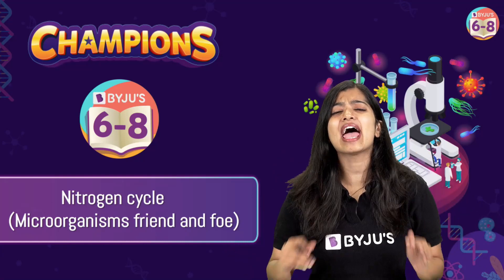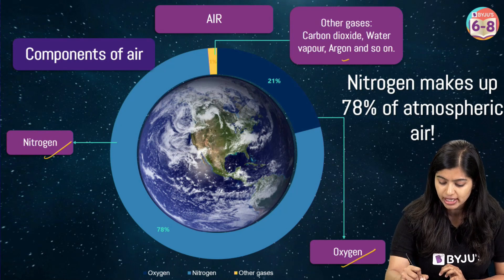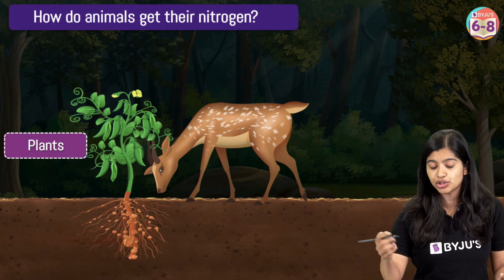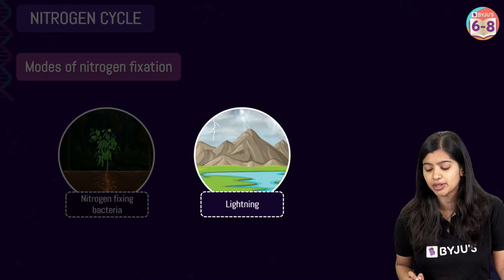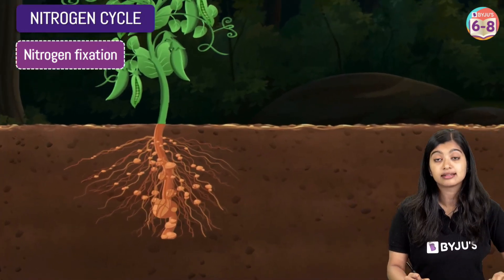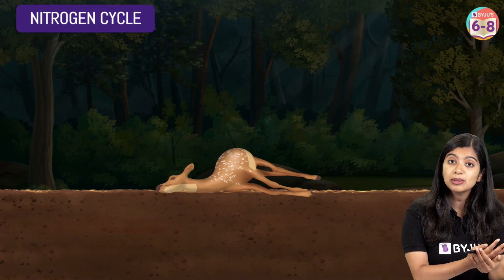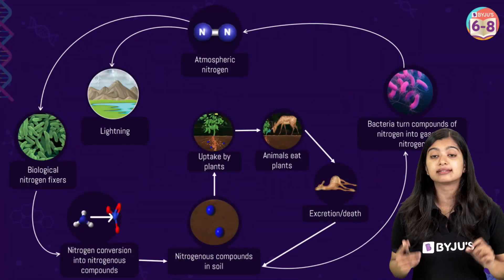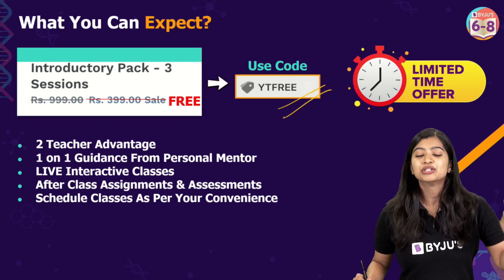Nitrogen Cycle Class 8 Science - Microorganisms Friend & Foe Concepts | BYJU'S - Class 8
💸 Cash Rewards
🏆 Be an All-India Rank

Nitrogen Cycle
Microorganisms